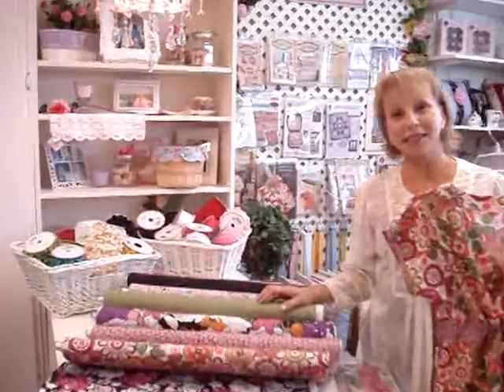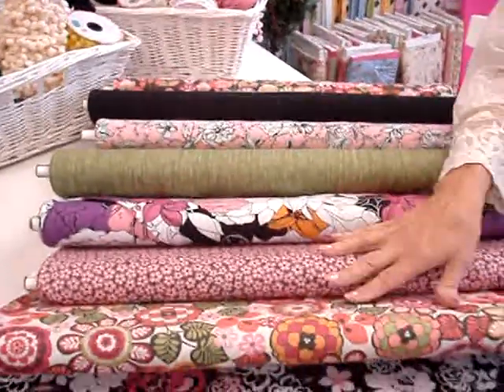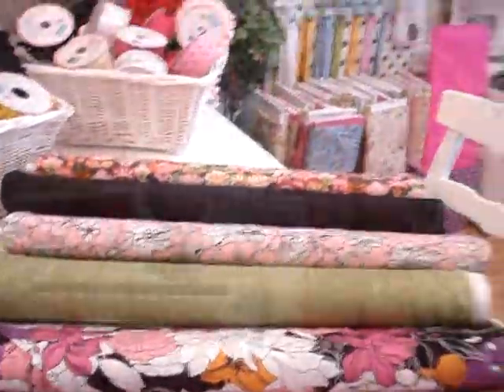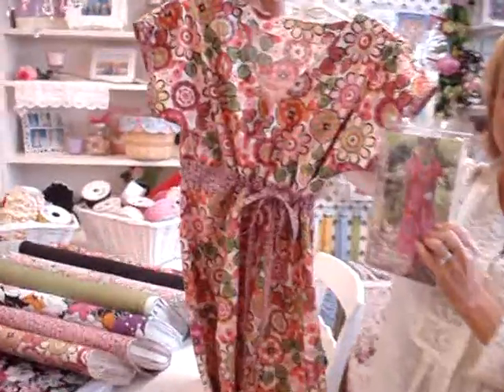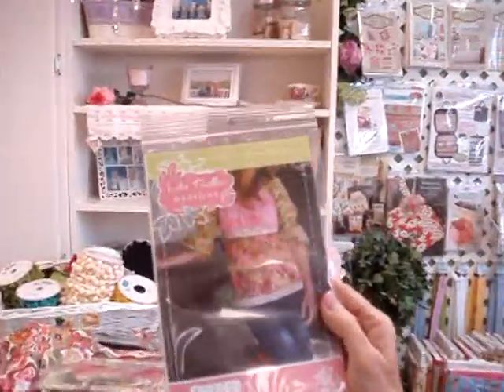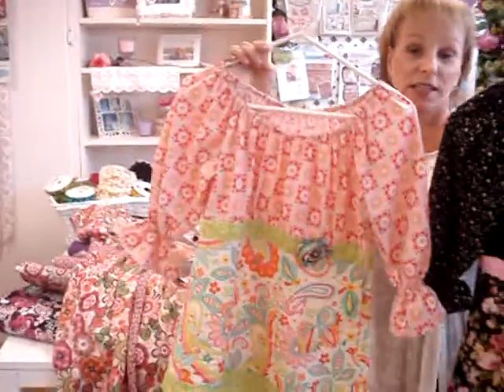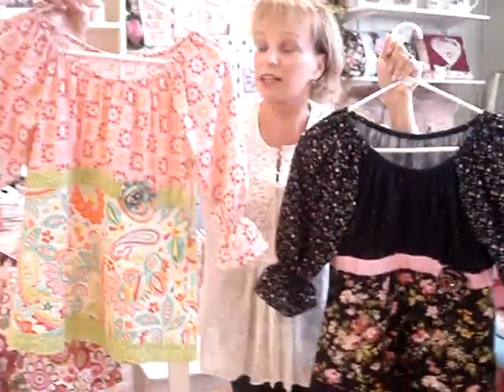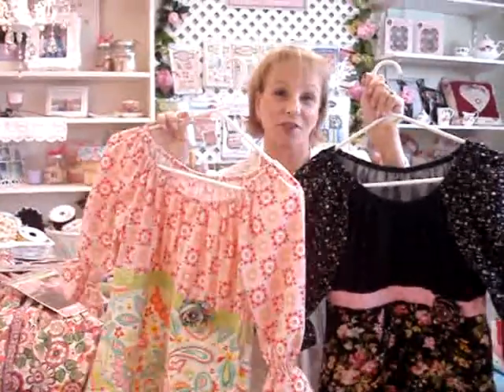New fabrics from Hoffman!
New fabrics from Hoffman! The fabrics were so pretty I had to make a Kimono dress! Perfect fabrics for making clothes, purses, & more!